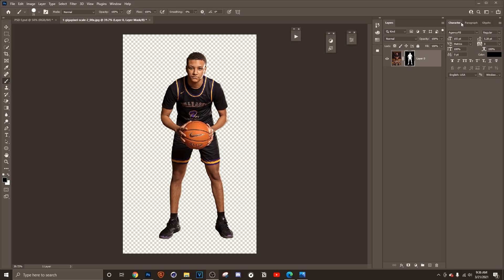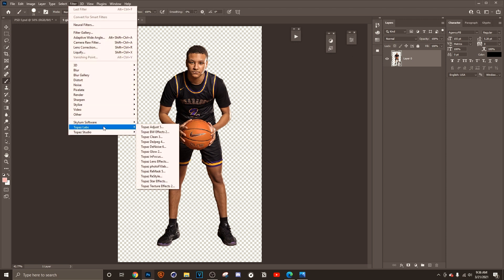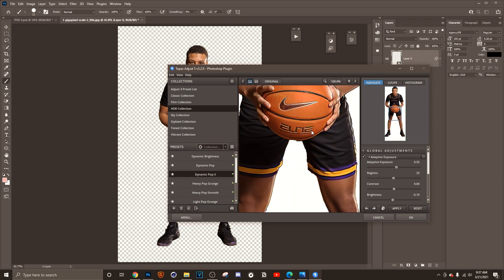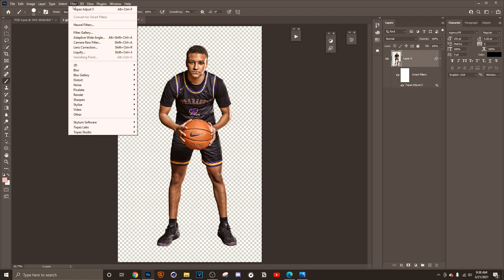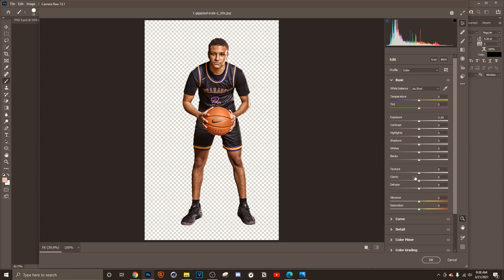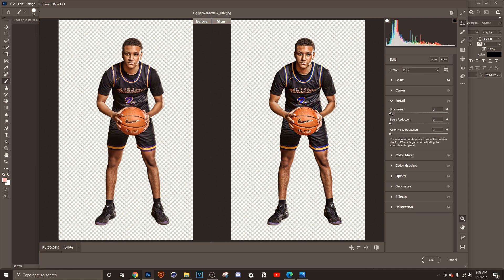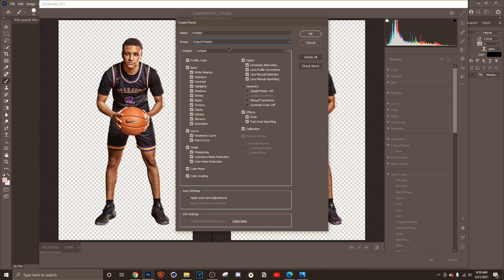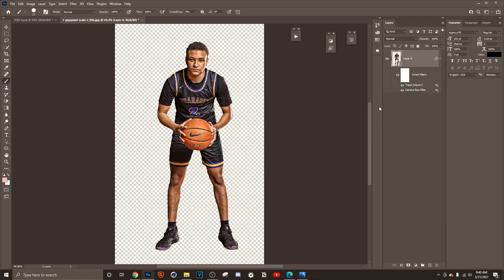How To Use Photoshop and Topaz To Make Crazy Skins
In this video I will show you how to enhance your cutouts in photoshop and topaz labs! Check links below to download Topaz Labs!